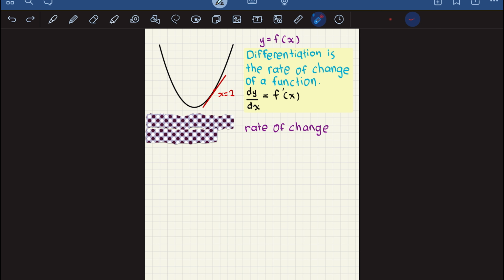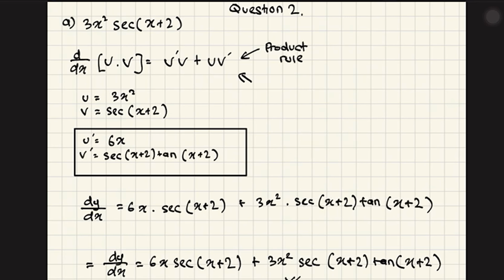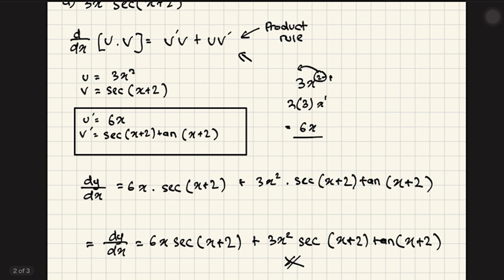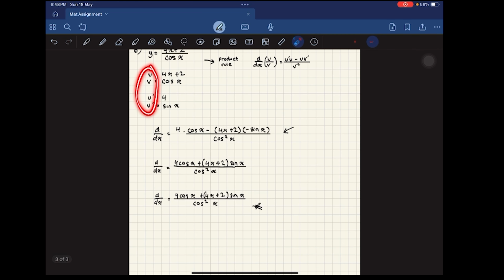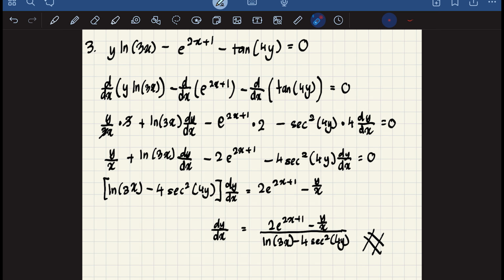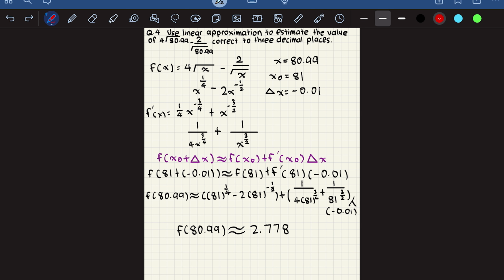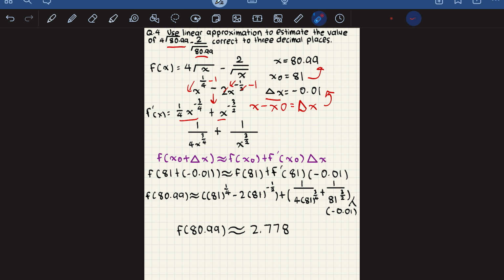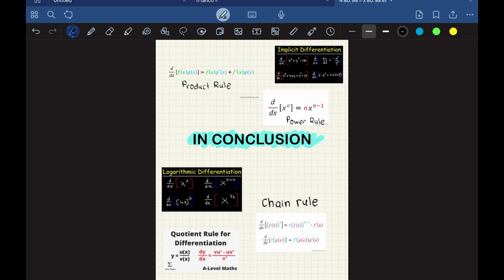MAT183 Video Assignment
RAJA HAKEEM AKASYAH BIN MUHAMAD AZUAN (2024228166)
NUR IZSDANIEL HAQIMI BIN IZEEDIN (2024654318)
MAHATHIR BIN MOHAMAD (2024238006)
JDCDS1102G